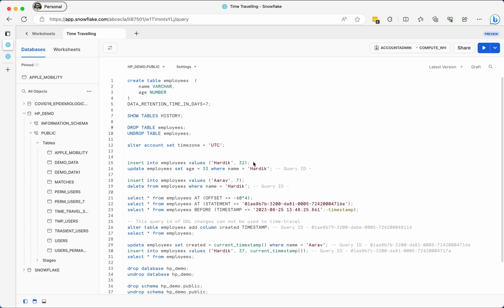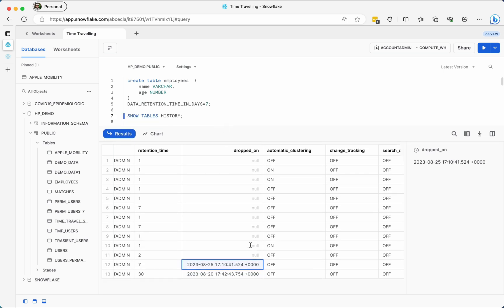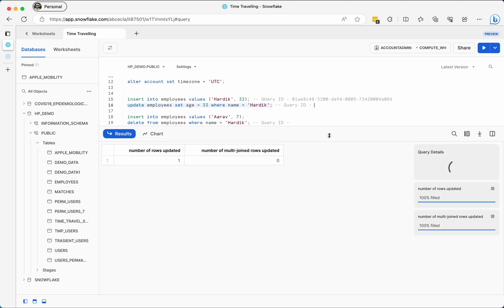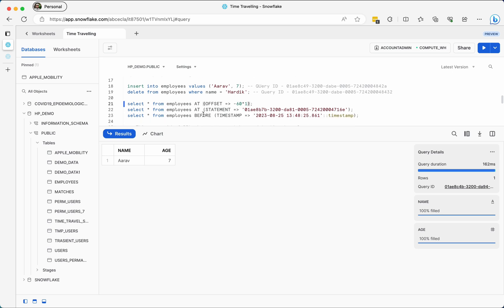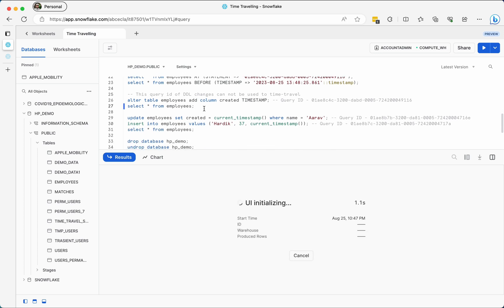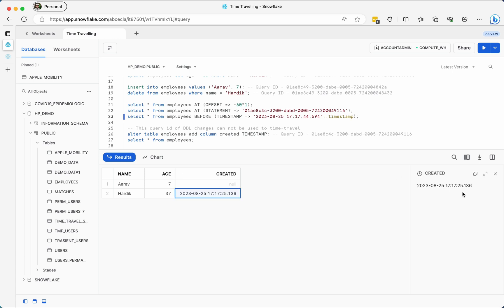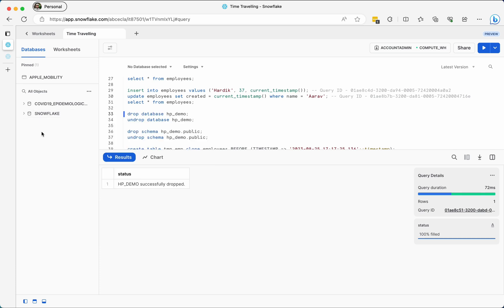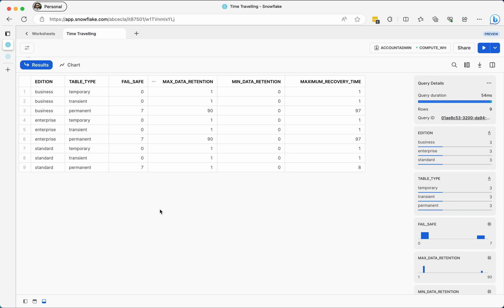6 | How Snowflake Time Traveling & Data retention period helps in recovery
Learn how to use Snowflake Time Traveling to explore your data, from the past, present, and future.
This step-by-step tutorial will show you how to create a Time Travel enabled database, query historical data, and restore data to a previous point in time.
By the end of this video, you'll be a Snowflake Time Traveling expert! Gears: